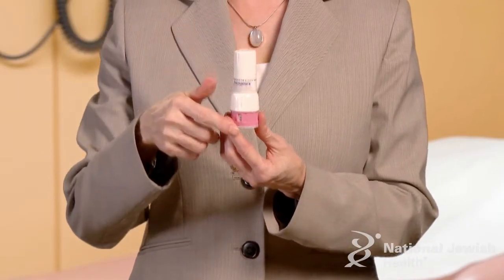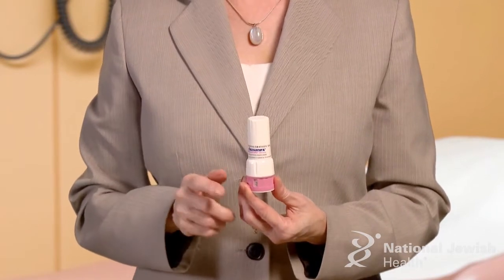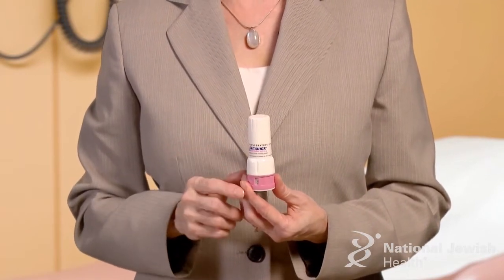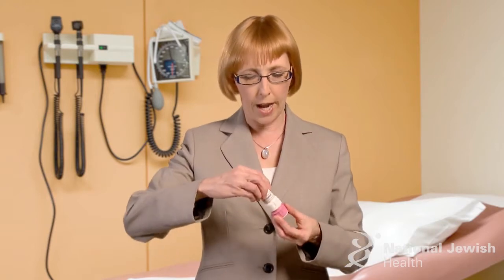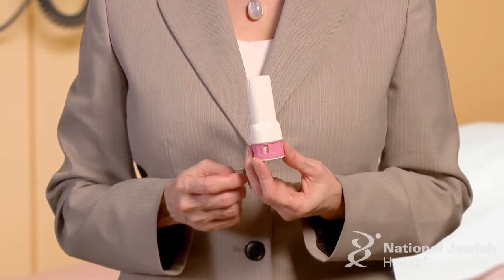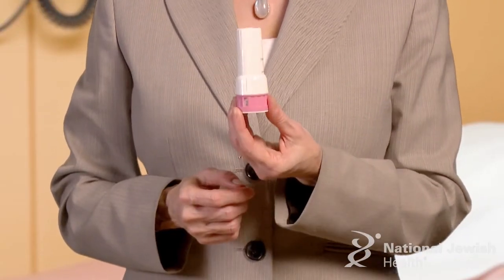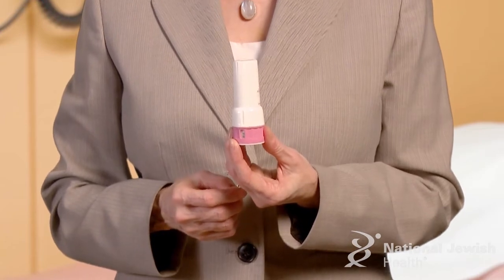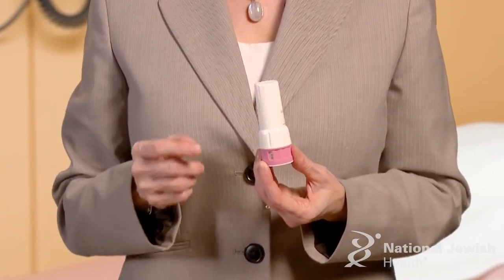How to Use a Twisthaler®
A Twisthaler® consists of a plastic device containing dry powdered medication. A Twisthaler® is breath activated. This means when you inhale, the Twisthaler® automatically releases the medication. When inhaled correctly, the medication has a better chance to reach the small airways. This increases the medication's effectiveness. The portable size, efficiency and convenience make the Twisthaler® a desirable method for inhalation treatment.